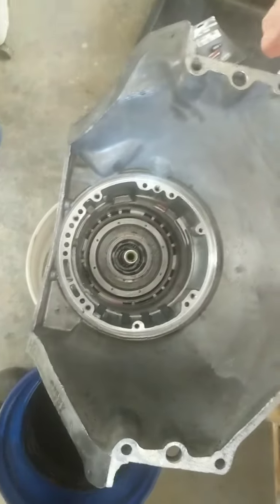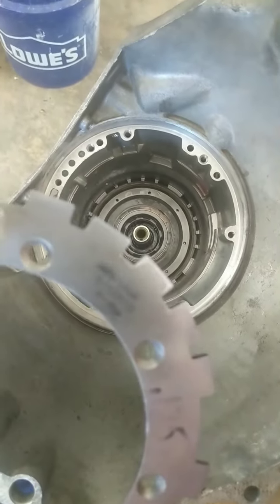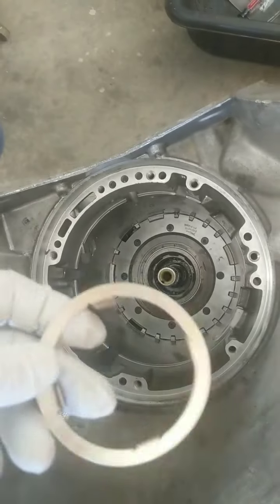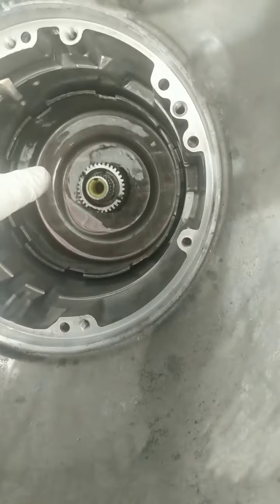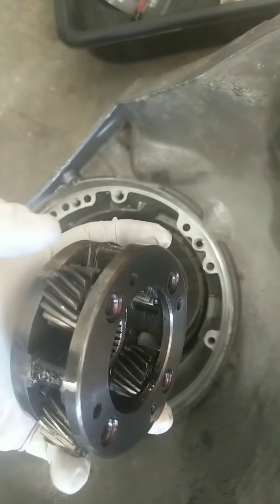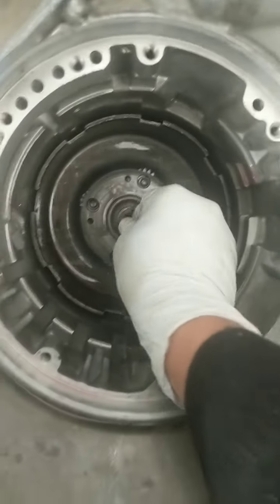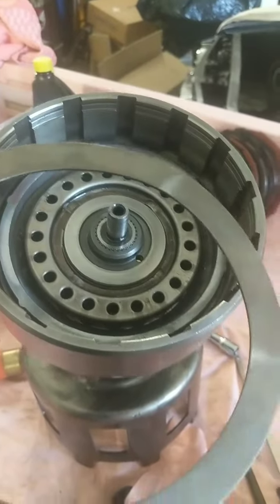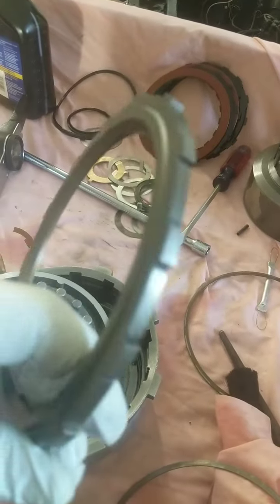Assembling the TH350, with a full compliment case saver and using 4L60 parts.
4L60 Sprag JB welded and pressed into the th350 pressure plate, drilled and tapped pressure plate for full compliment case saver.